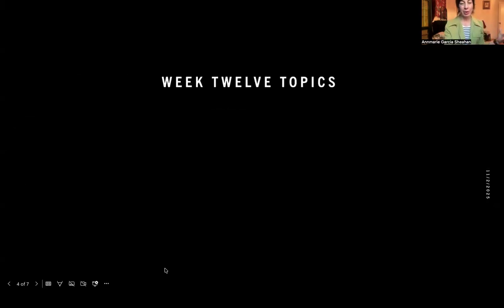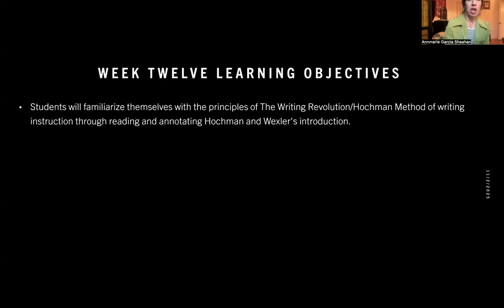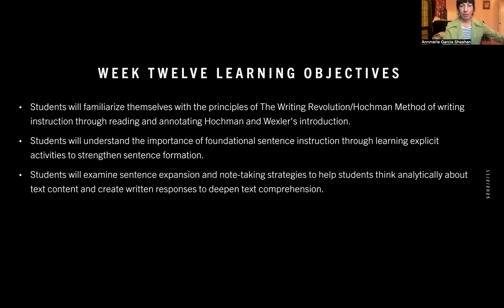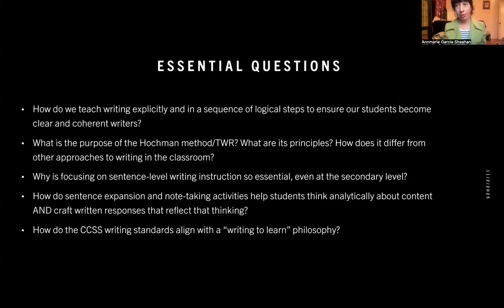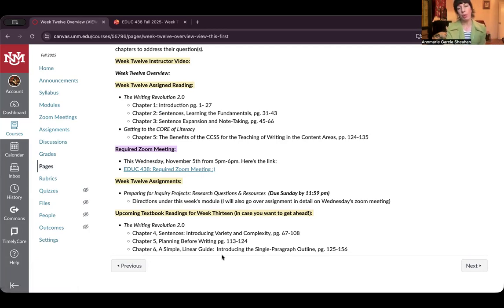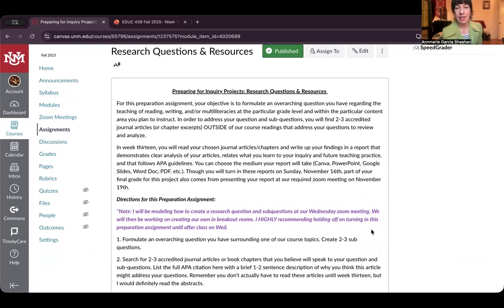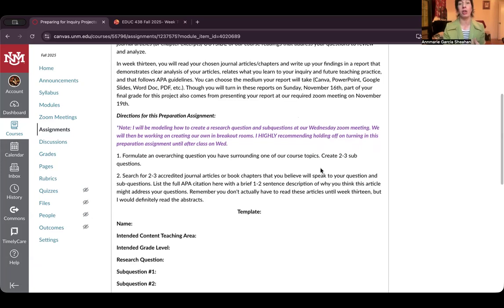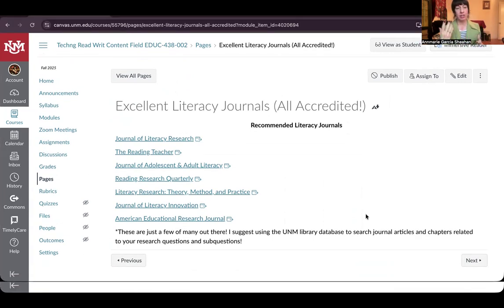EDUC 438 Fall 2025 - Week Twelve Overview